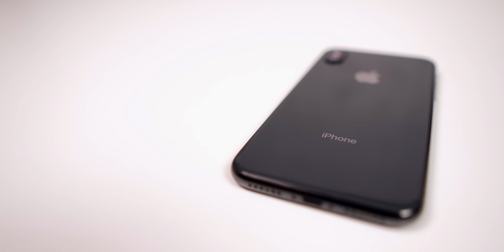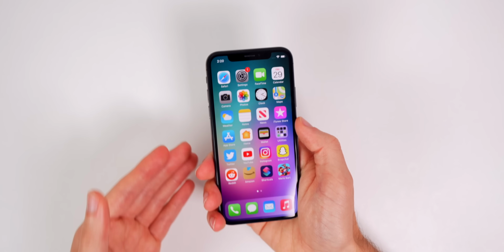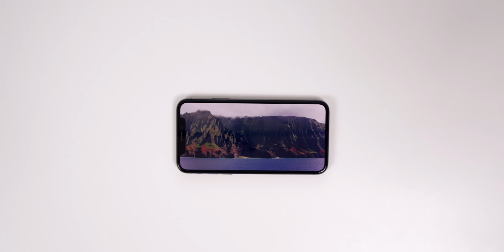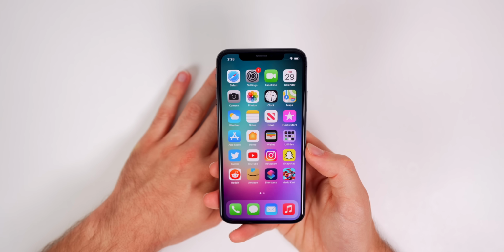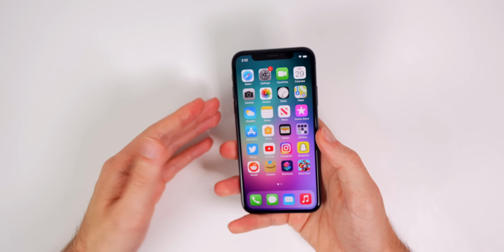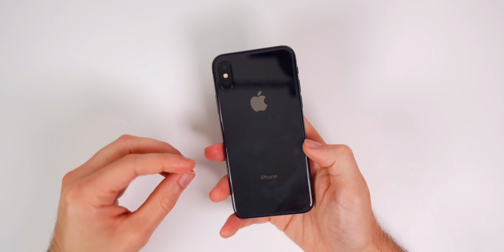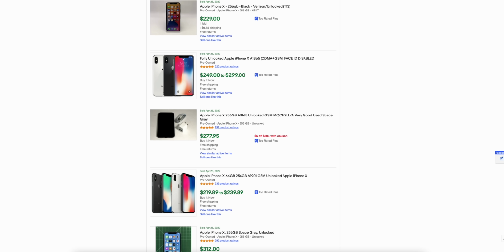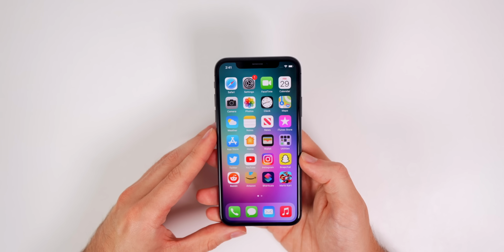Why iPhone X is CONFUSING in 2022..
iPhone X in 2022 - Should You Still Buy? | iPhone X Review (5 Years Later)

The iPhone X was released in 2017 and it was the most revolutionary phone Apple has released in modern times. But that was 2017. Does it still make sense to buy one here in 2022?

In this longterm review, we revisit the iPhone X and talk about the camera, battery life, performance, durability over time and more. And at the end, we discuss why it's probably NOT a good idea to buy an iPhone X in 2022...

2022 iPhone SE vs iPhone 13 vs 13 mini vs 12 vs 11 vs XR vs SE 2 Battery DRAIN Test

Chapters:
0:00 Intro
0:31 Design
2:41 Display
4:07 Face ID
5:08 Performance
6:27 Cameras
8:18 iPhone X Battery Life in 2022
9:19 Should you Buy iPhone X in 2022?
10:13 Buy THIS phone instead.. (this is why it's confusing)
10:55 Should you sell your iPhone X?
11:24 Conclusion

Do you still have an iPhone X here in 2022? Or did you upgrade years ago?

▬ STAY UP-TO-DATE! ▬